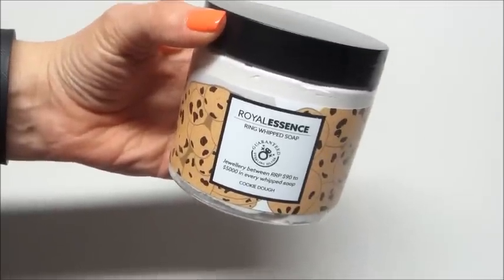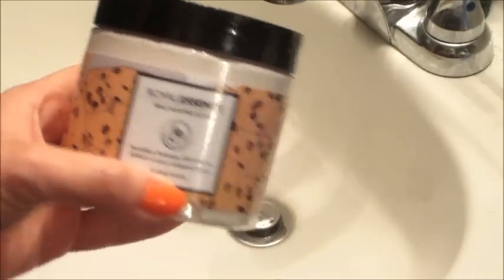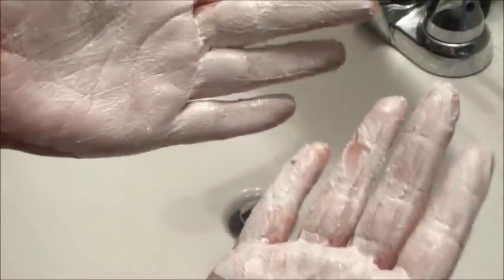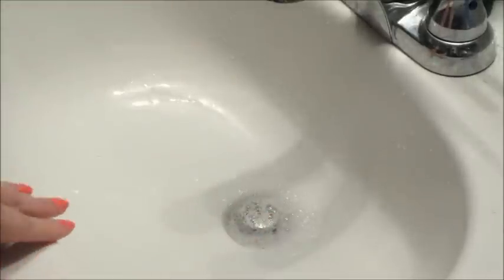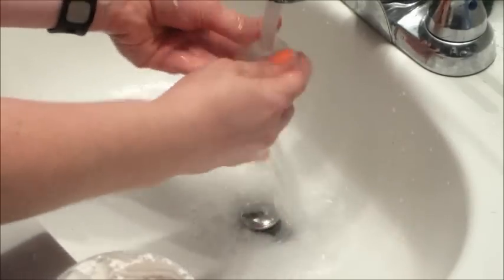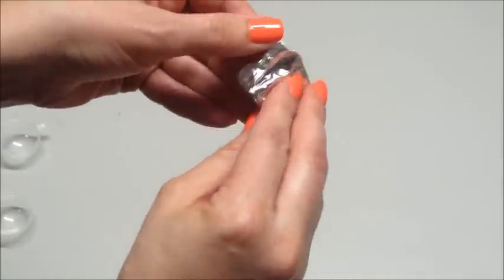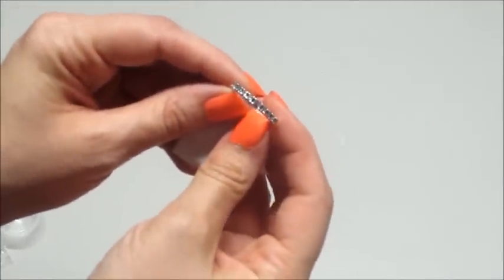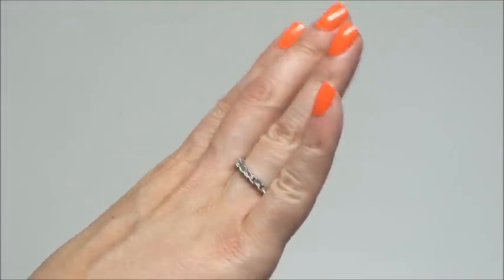Royal Essence Ring Reveal - Cookie Dough Whipped Soap!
Royal Essence offers a wide selection of products with hidden jewelry inside. Each piece of jewelry is guaranteed to be sterling silver.

Today’s video is from the Cookie Dough Whipped Soap!

Guaranteed Sterling Silver Ring with a minimum RRP of $90 in every Ring Whipped Soap!

Scent: Cookie Dough -Creamy french vanilla mixed with brown sugar and vanilla batter. This whipped soap has real dark chocolate chips mixed with the soap base for that authentic cookie dough look!

Our new product is a 3 in 1 powerhouse, all packed in one jar. You can use it as a soap in the shower, to make bubbles in the bath, and even a shaving cream. Our whipped soap has a rich and buttery feel to it which makes your shower time much more fun!

Rid yourself of all the clutter and truly immerse yourself in a one of it’s kind experience!

Directions for use: To use as a soap, simply rub onto your skin to create lather. When in the tub - turn the tap on the whipped soap to see the bubbles come alive. And to use as a shaving cream, simply spread across the desired area and shave. Simple isn't it?